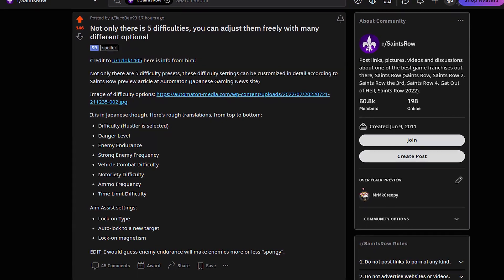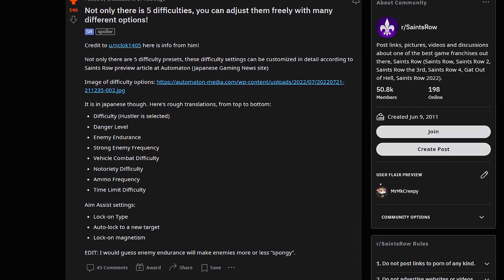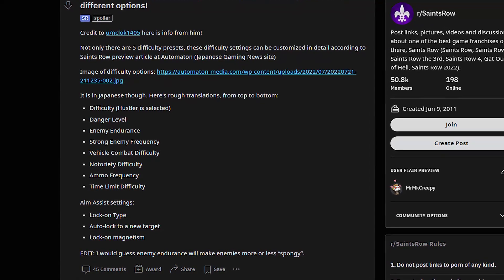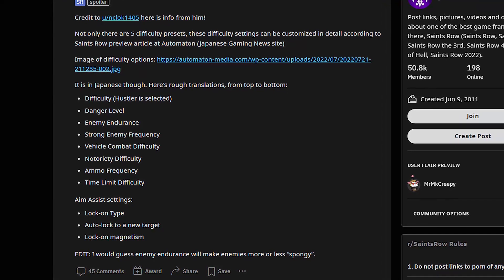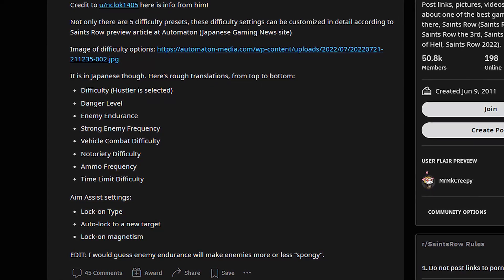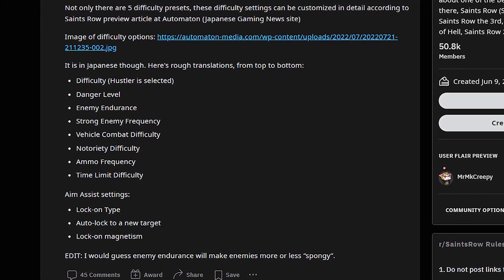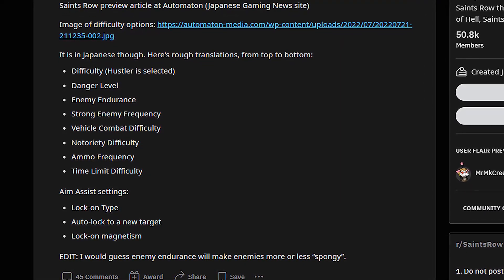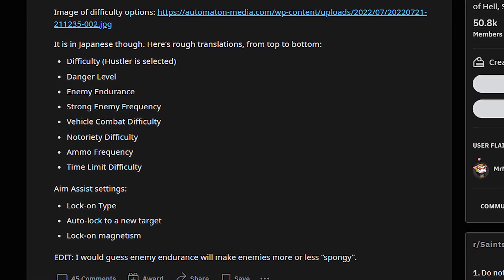Saints Row difficulty mode is the BEST one ever in gaming industry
New Saints Row campaign seems amazing, i believe that the game launch will be BREATHTAKING!
Saints Row, welcome to Top Saints Row Best & Funny Moments. Saints Row BEST MOMENTS & OUTPLAYS - Saints Row FUNNY Moments & Highlights Montage

Source: u/JacoBee93